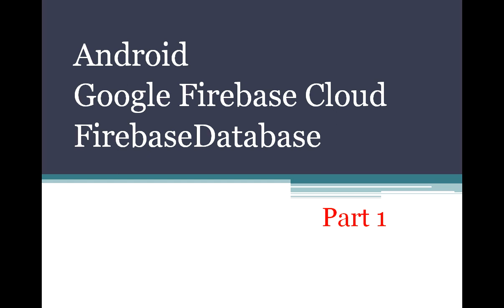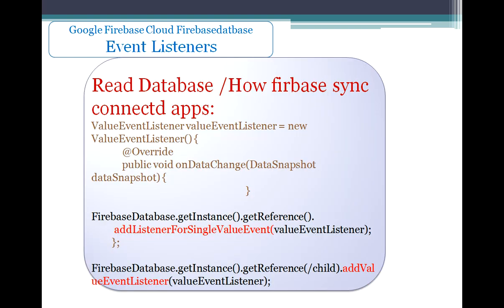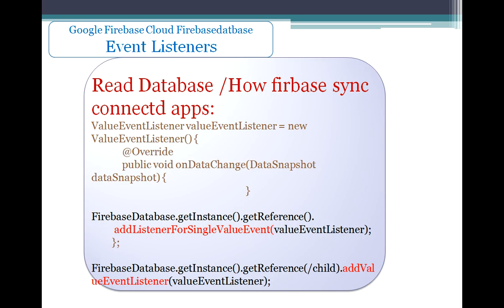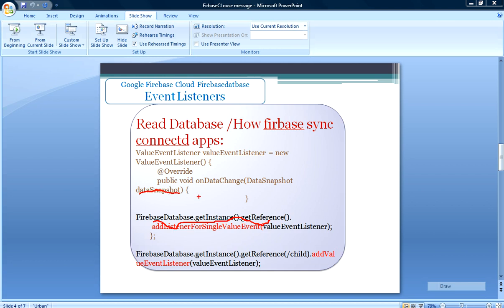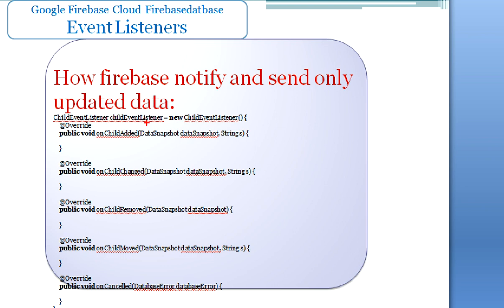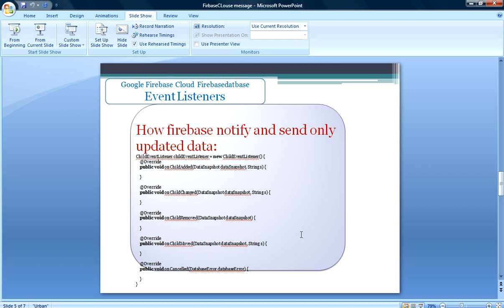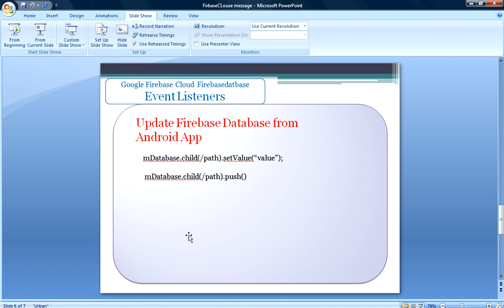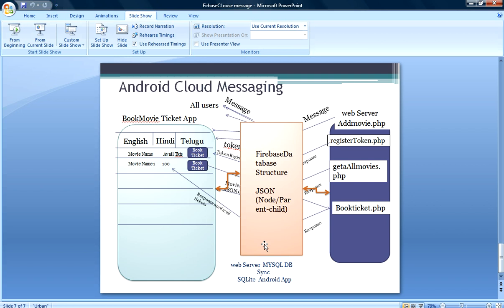Android Google Firebase Cloud Firebase database Part 1